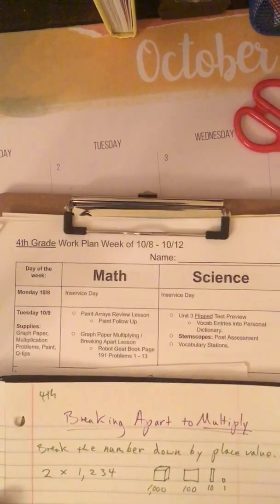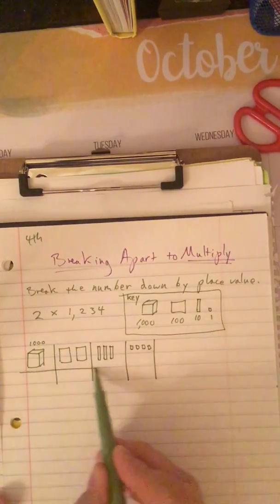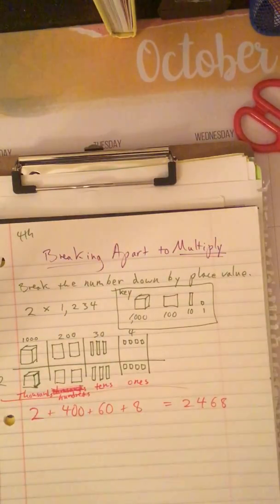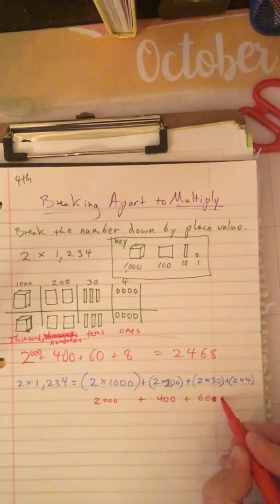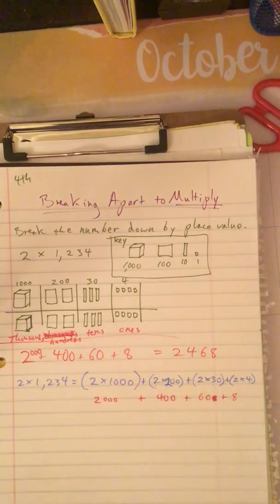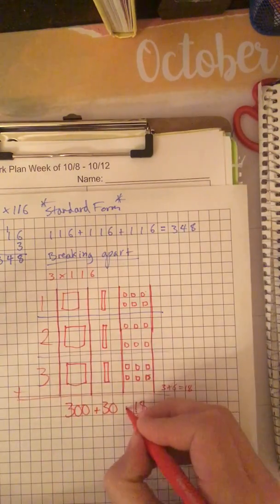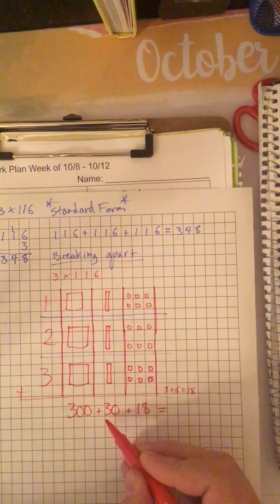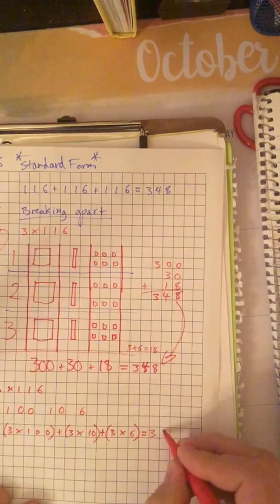Graph Paper Multiplying / Breaking Apart Lesson